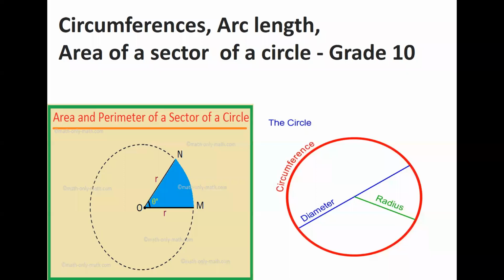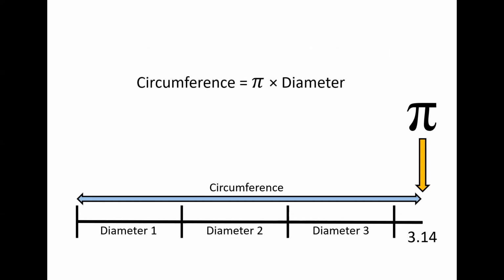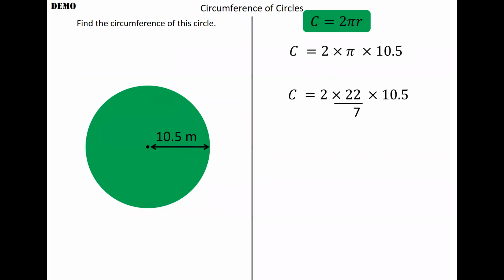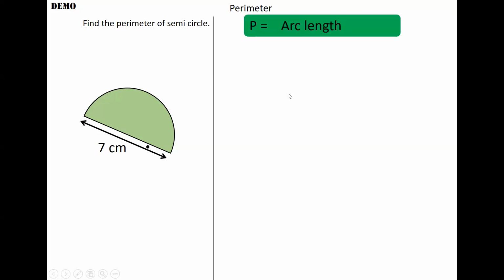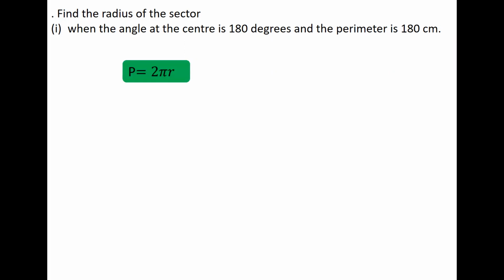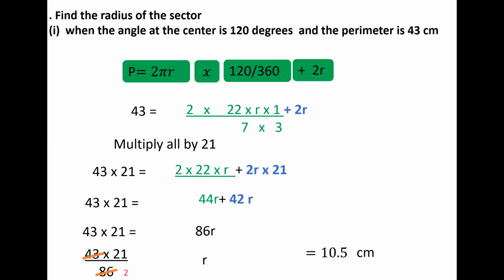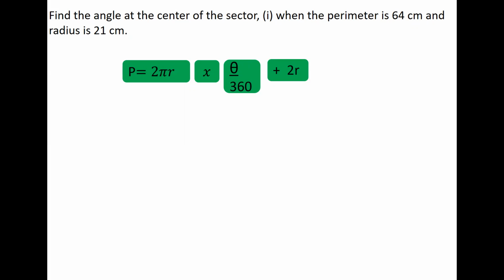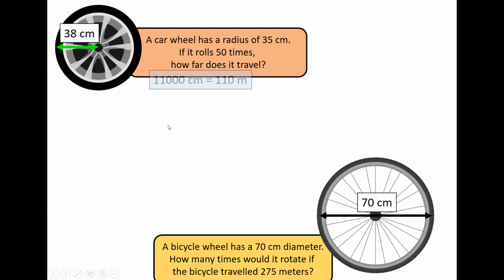Grade 10 Maths Arc length & perimeter of sector of a circle